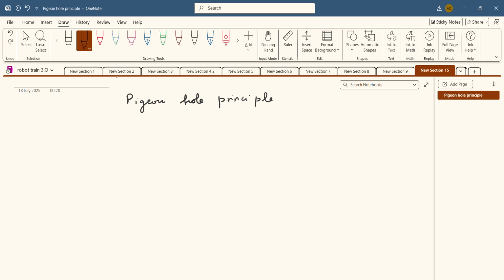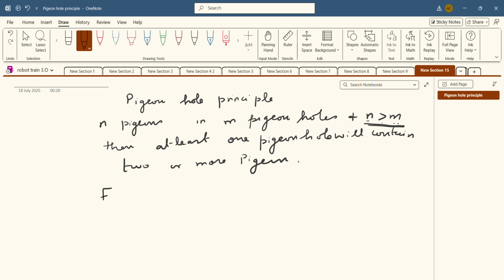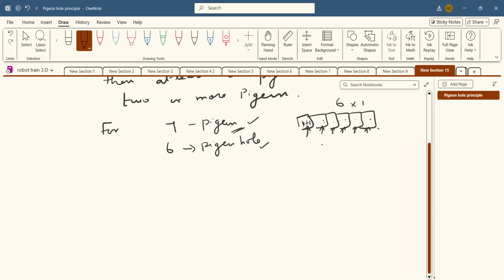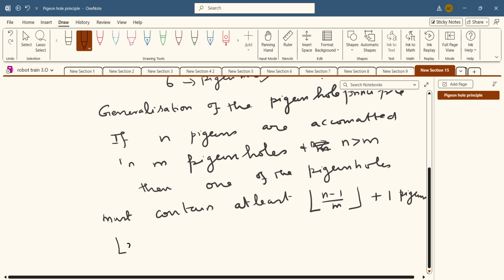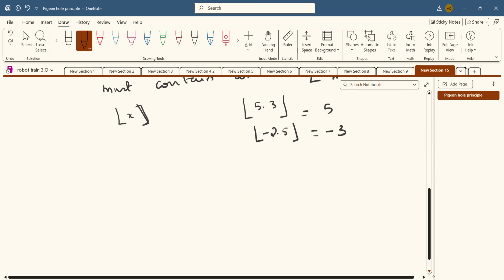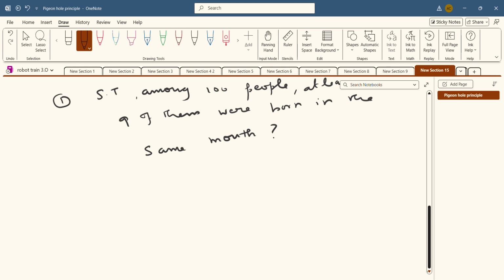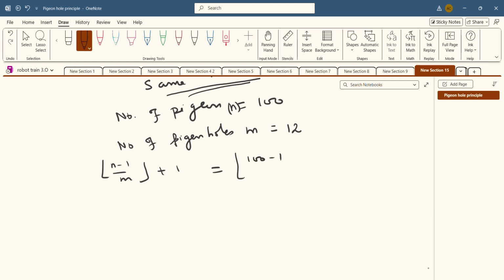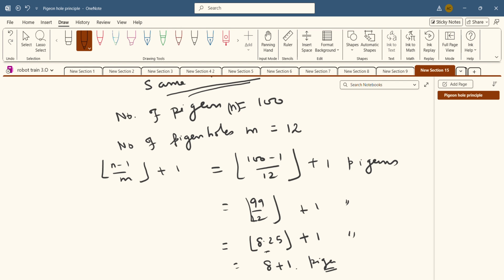Pigeon hole principle Introduction